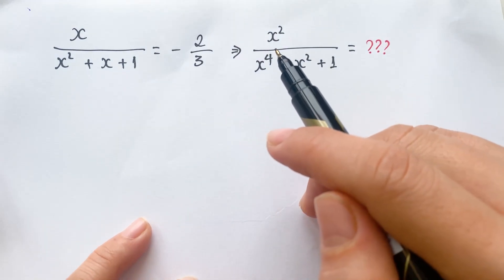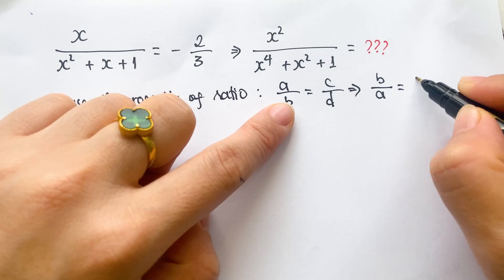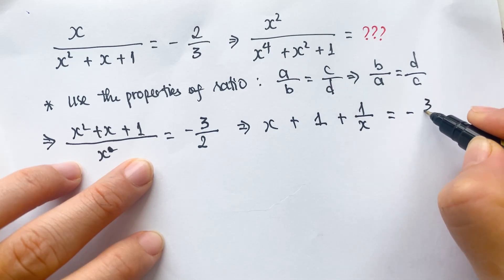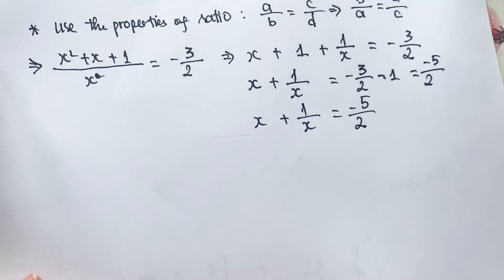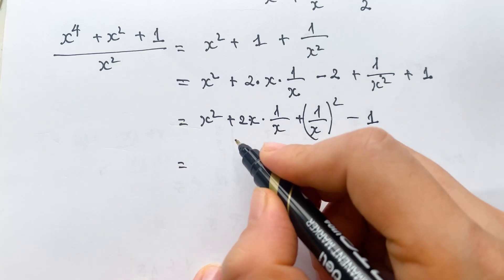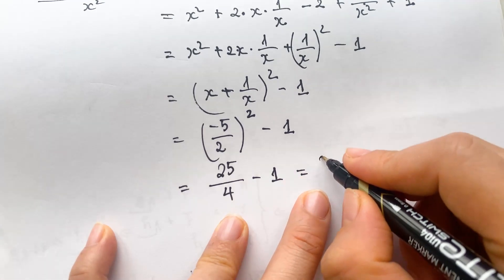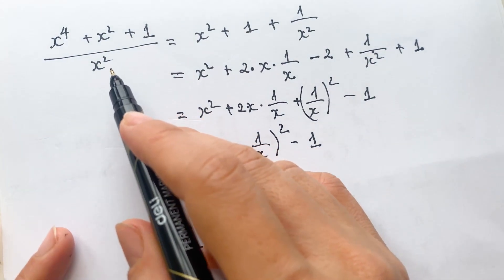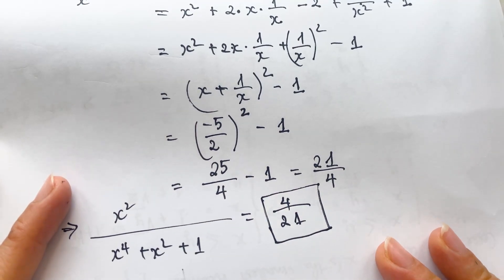A Nice Algeraic Problem|| The Fastest Way to Solve